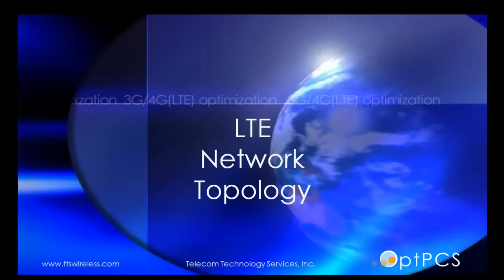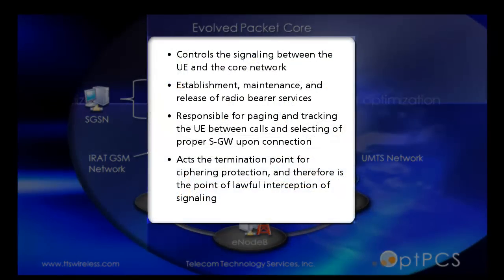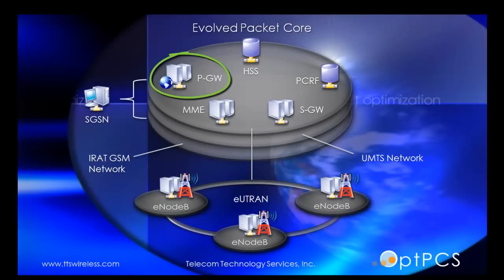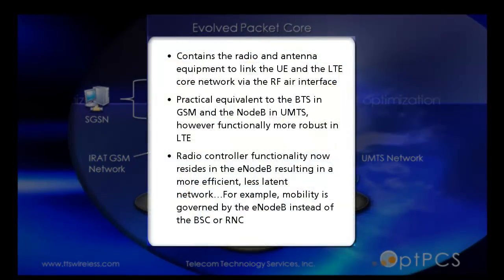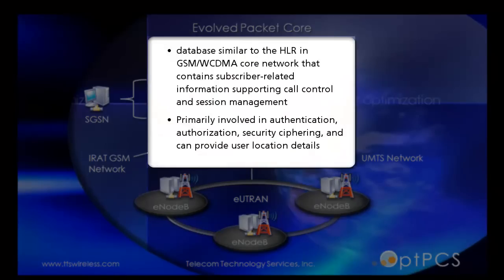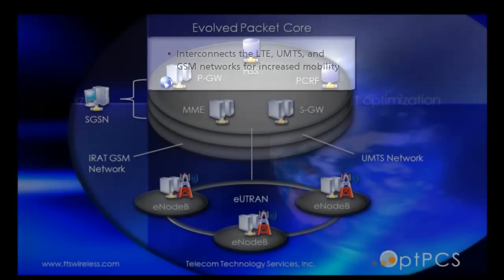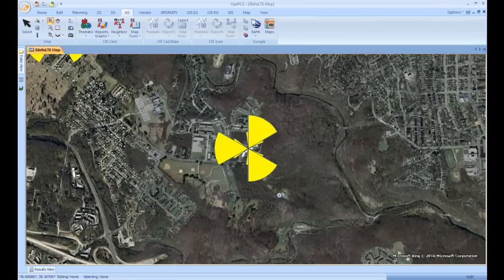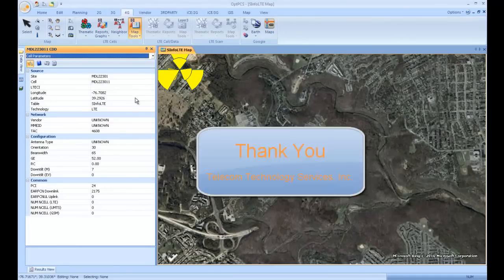LTE Network Topology